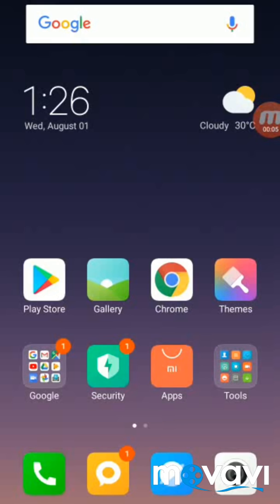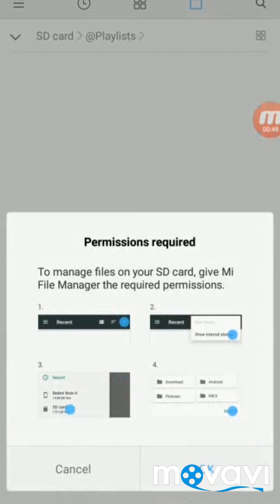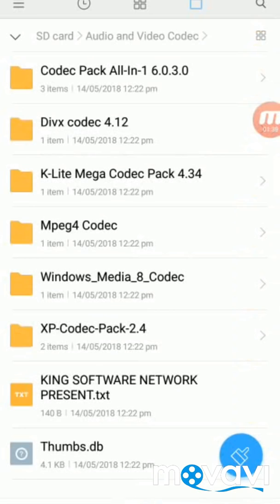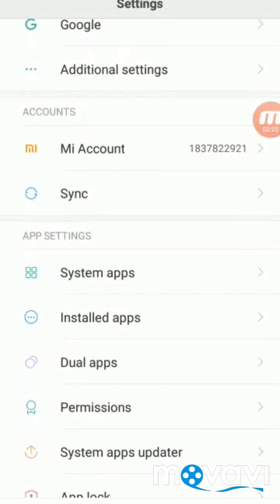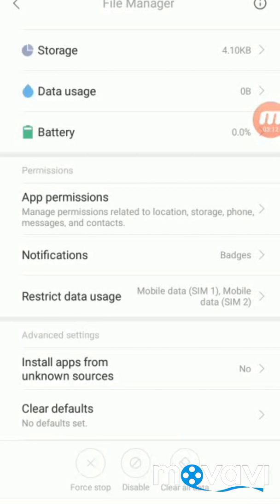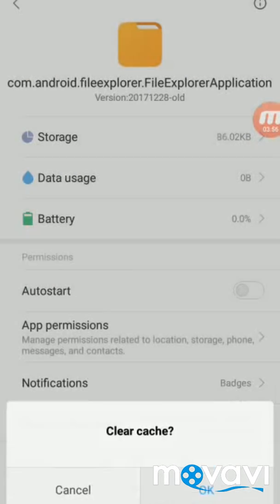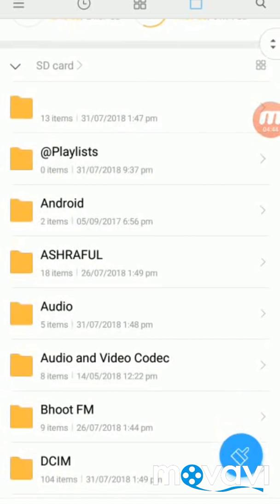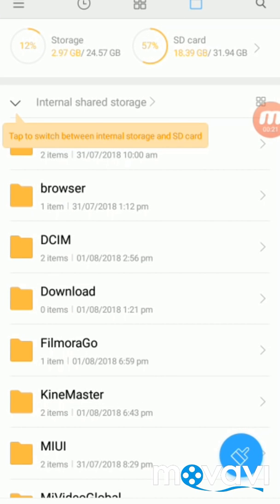[SOLVED] SD card file delete/move/copy/paste solved. (Without root) for android phone.New trick 2018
[SOLVED] SD card file delete/move/copy/paste 100% working  for android phone